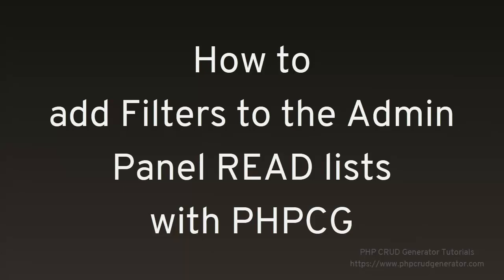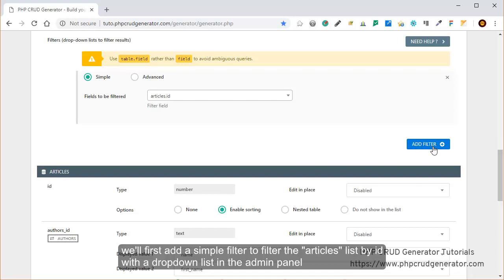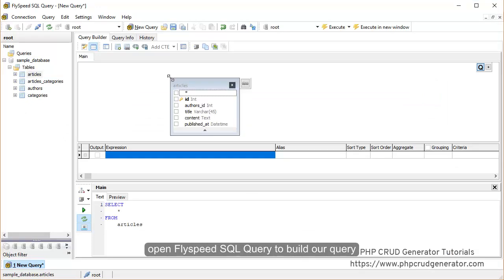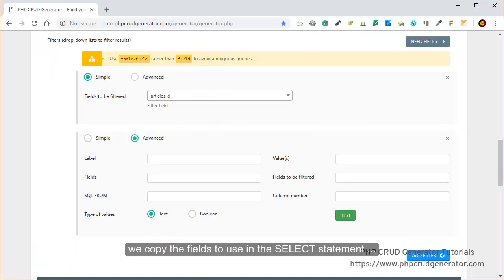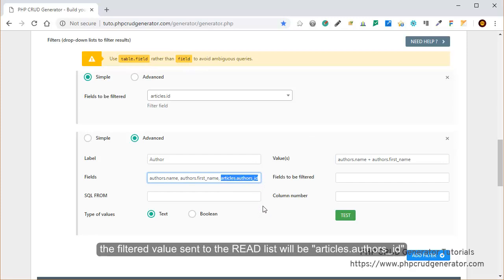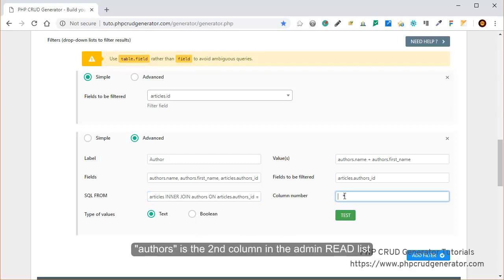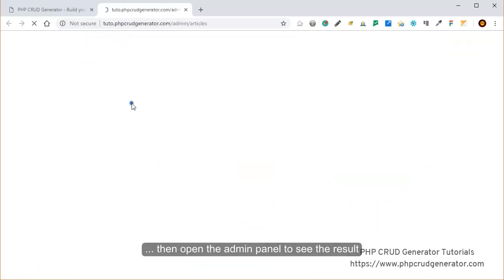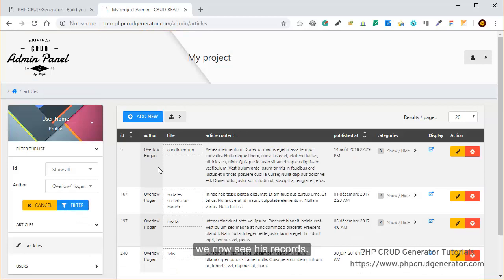PHP CRUD Tutorial - Add Filters to the Bootstrap Admin Panel READ lists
The Database structure - 0:05
Add a simple filter to the Bootstrap Admin READ list - 0:25
Build our query with an internal relation (foreign key) with Flyspeed SQL Query - 1:00
Add an advanced filter using the foreign key: 1:39
Test the filter before validating 2:45
Test the filter in the end-user's Admin Panel 3:22

PHP CRUD Generator (PHPCG) is a pure PHP application and allows you to build your Bootstrap Admin Panel using a Graphical User Interface.

The system analyzes the database structure in a smart way and detects tables, field types and properties and all types of relationships.

The interface includes 3 tabs: Build READ list, Build CREATE/UPDATE forms, Build DELETE forms.

In each tab, the user only has to choose his options and preferences and then validate to create his administration panel.

Among other core features:
- Built entirely with Bootstrap 4 + jQuery
- Authentication module for the admin panel
- Intelligent field validation
- User and profile management with advanced management of individual rights
- Integrated and configurable jQuery plugins: File uploader, Date & Time pickers, TinyMce, ...
- Visual organization of the navigation bar